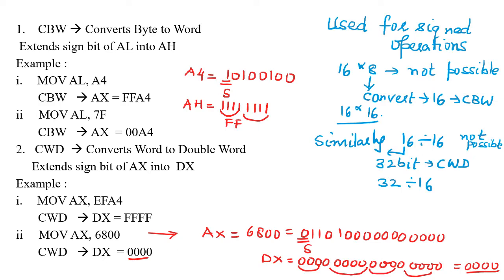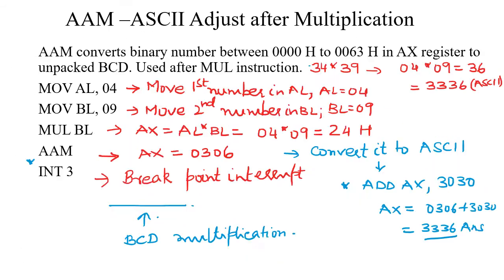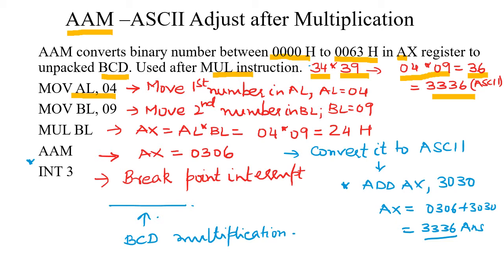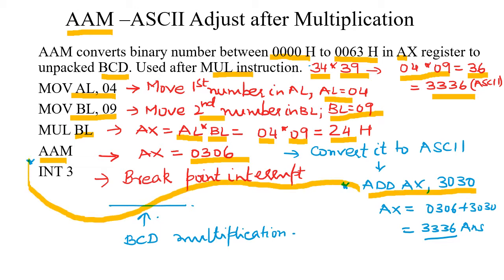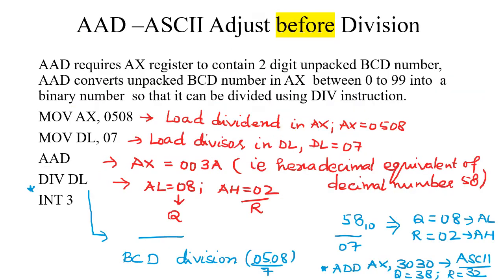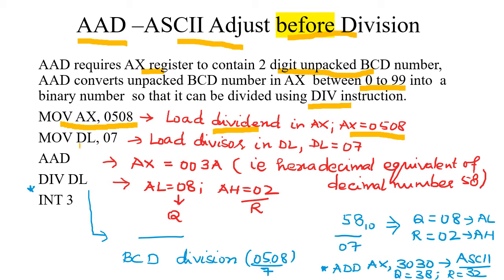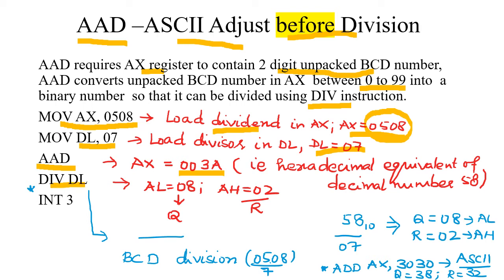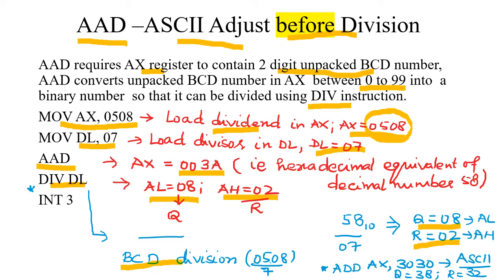EL 302 Unit 2 lect 10-Arithmetic Instructions- ASCII instructions and Programs Shalini Garg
Arithmetic Instructions - CBW, CWD, AAA, AAS, AAM AAD  and ASCII programs